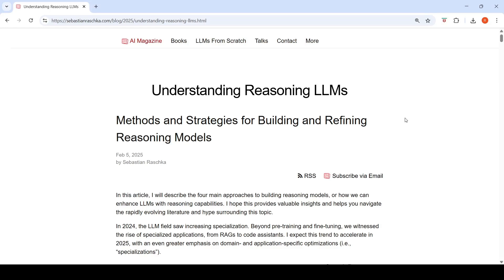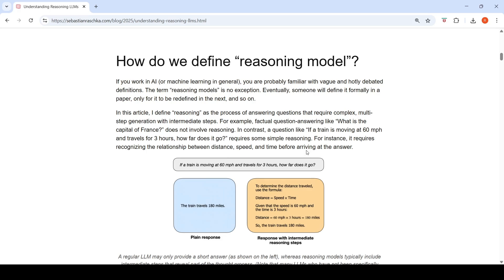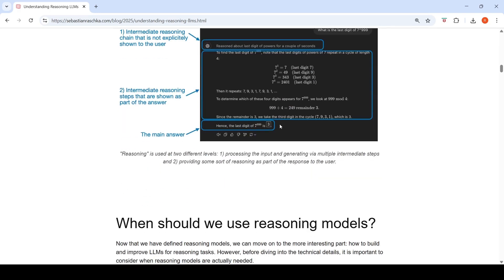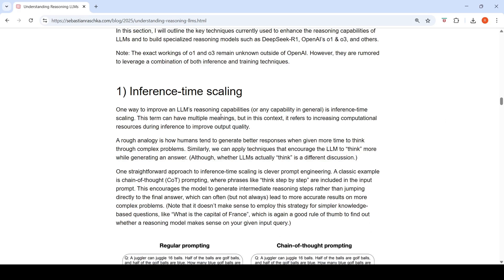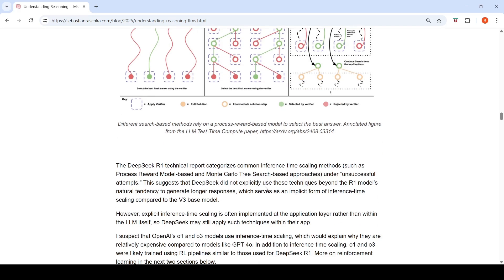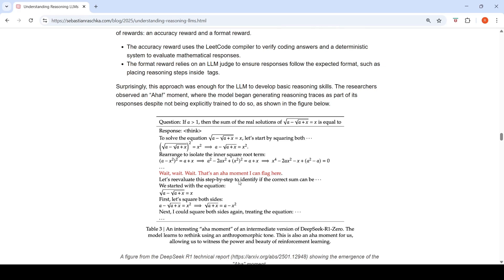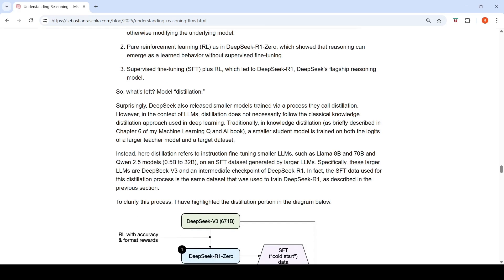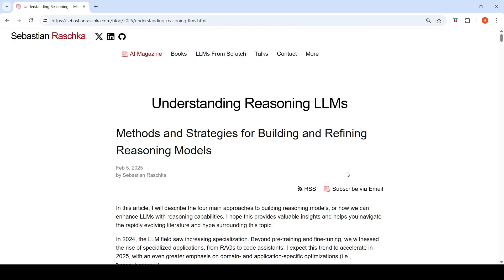The what,how and why of Reasoning Models Explained !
In this video i explain about Reasoning Models